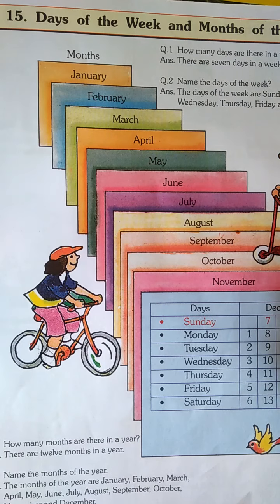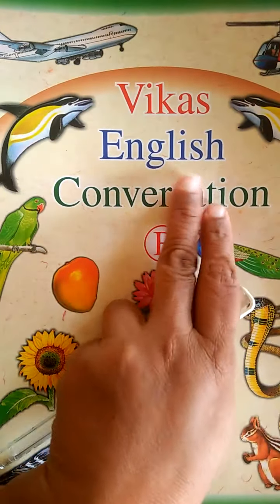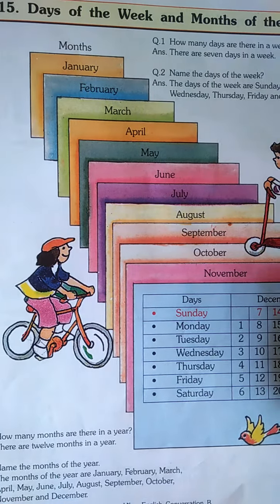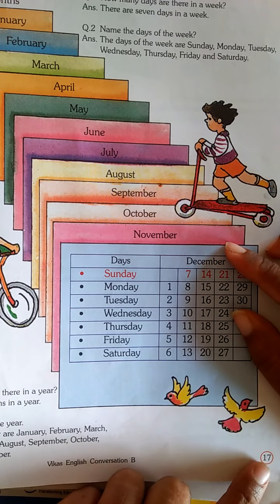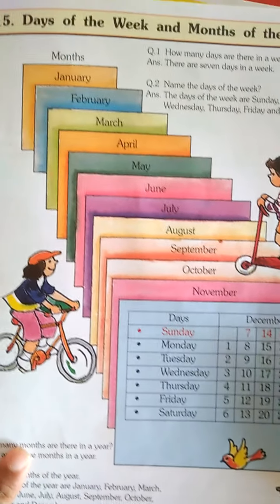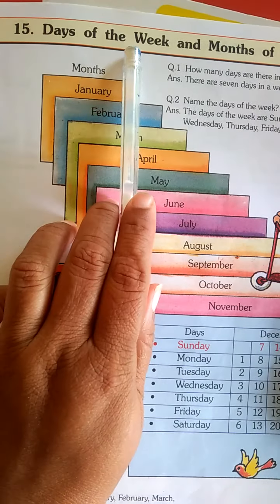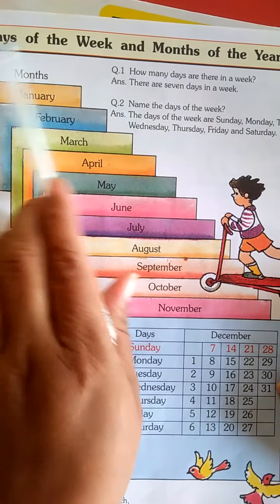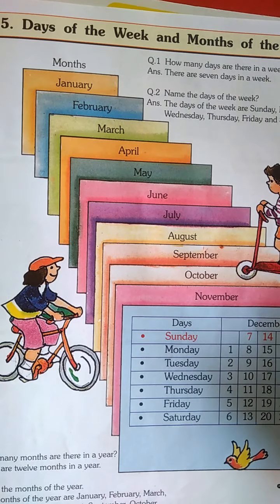Vikas English Conversation ( 15. Days of the week and Months of the year)